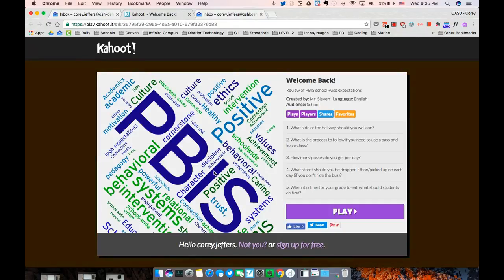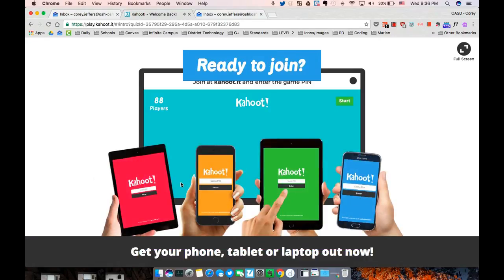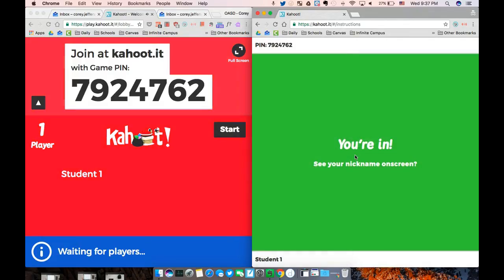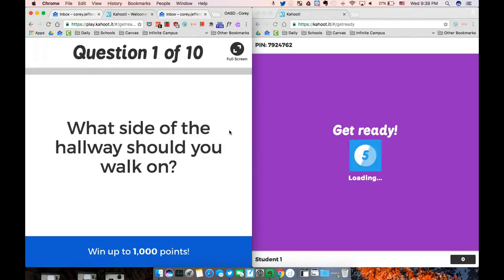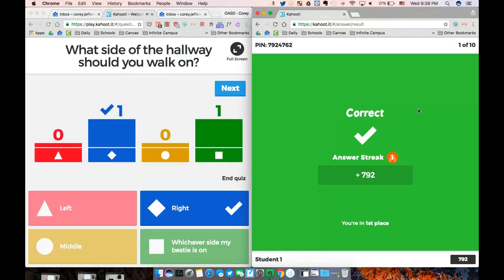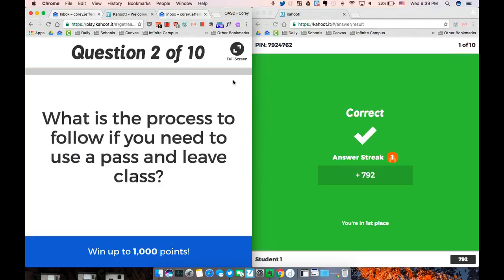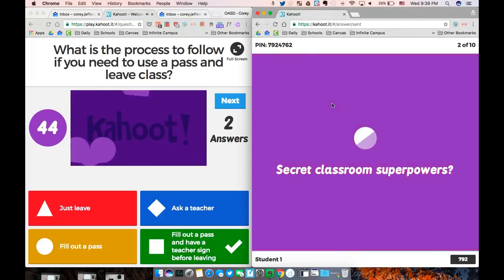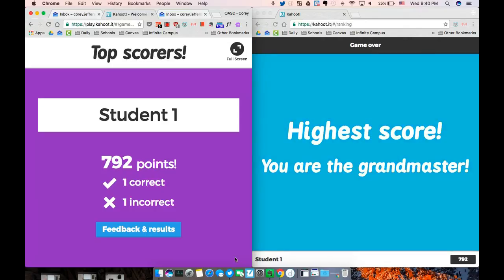PBIS Booster Tipler Kahoot!